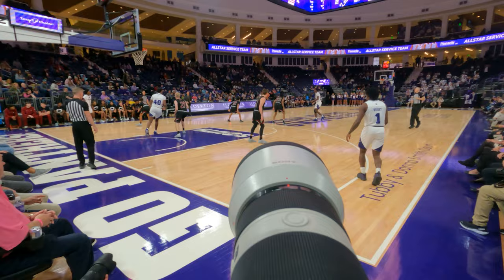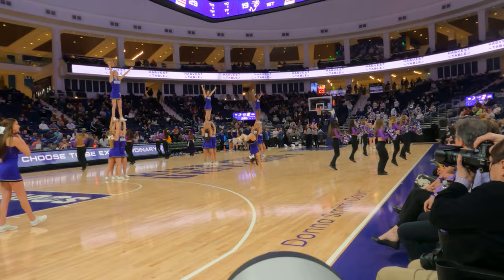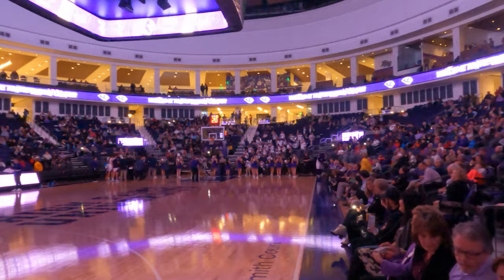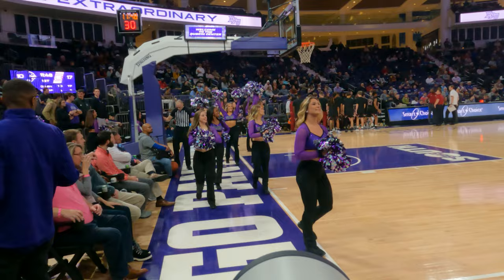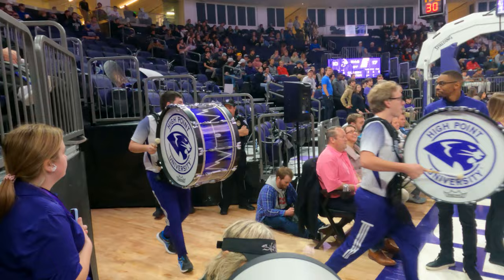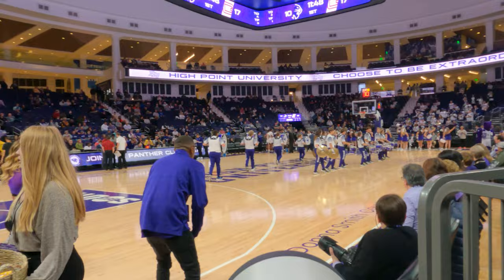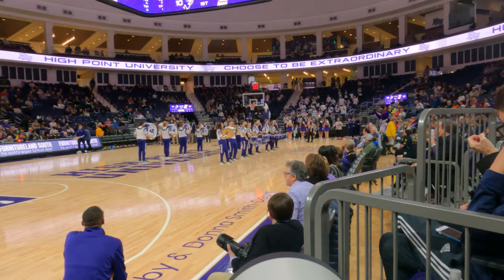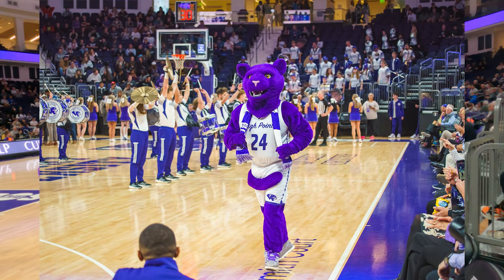POV Basketball Photography | Sony a7iii + 70-200mm f/4 and 24-105mm f/4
Enjoy my GoPro footage from courtside at a college basketball game, as I photograph some action shots of the players and more.

Gear: POV Basketball Photography | Sony a7iii + 70-200mm  f/4 and 24-105mm f/4
GoPro Hero9

Timecodes:
00:00 - Intro
00:19 - B-Roll #1
00:47 - 1st Half Photos
02:44 - Halftime B-Roll
03:19 - 2nd Half Photos
04:34 - End of Game B-Roll
04:57 - Outro